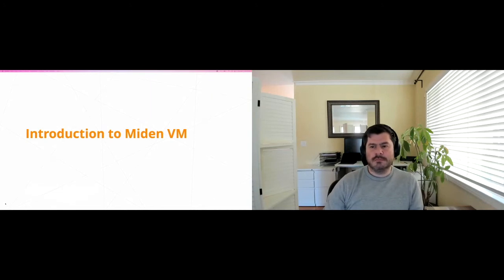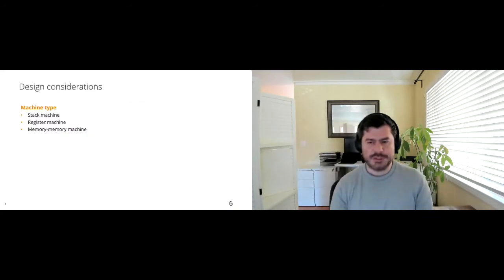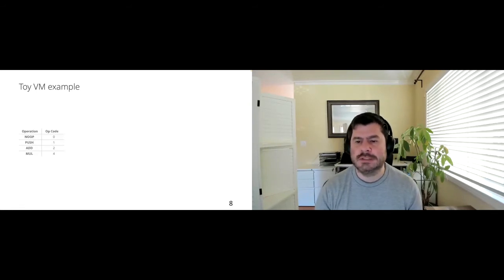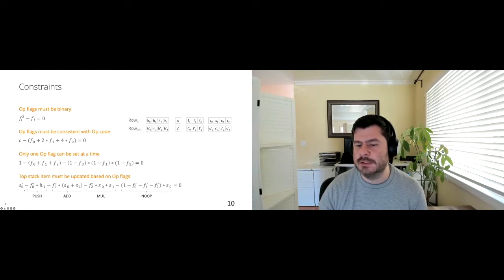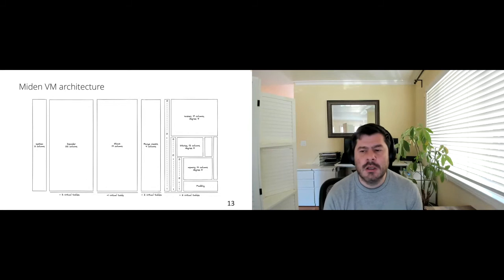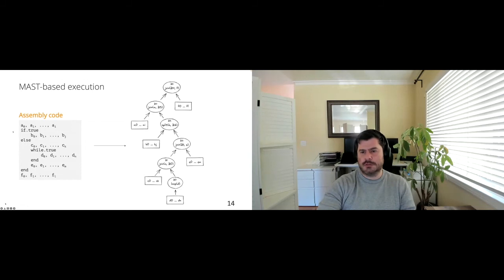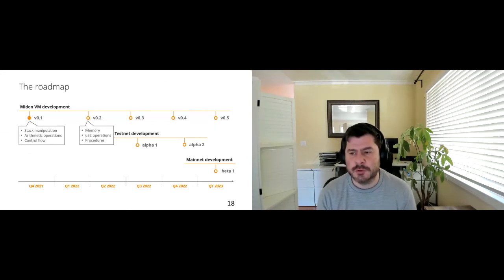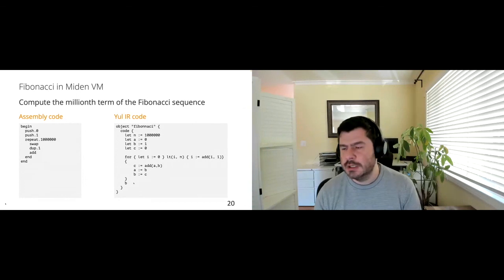ZK HACK mini - Introduction to Miden VM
In this video, Bobbin Threadbare gives an introduction to the Miden VM.